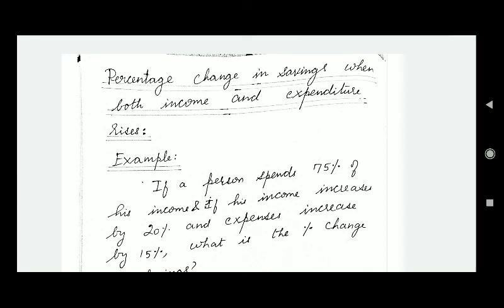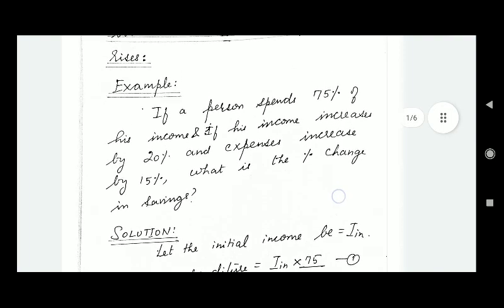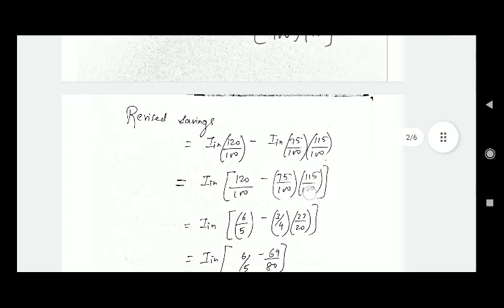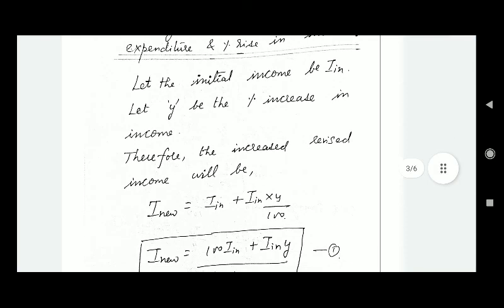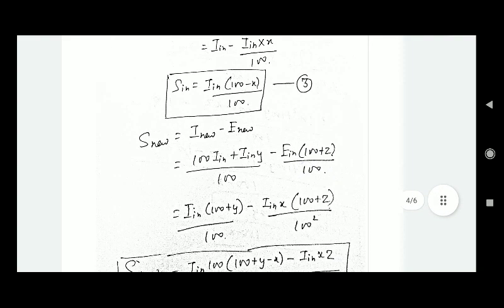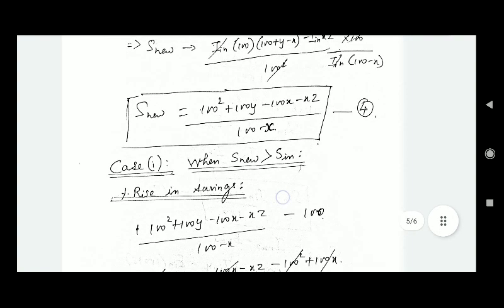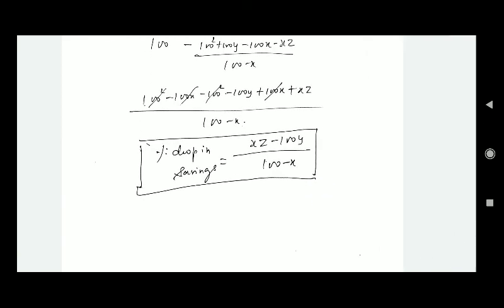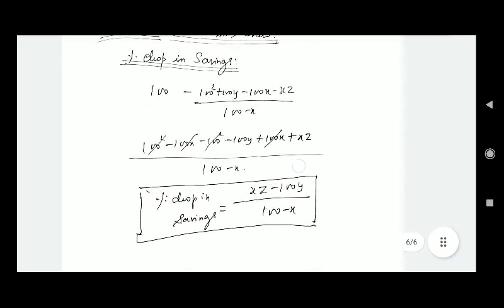Percentage change in savings when both income and expenditure are on the rise.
This video throws light on finding percentage change in savings when both income and expenditure are on the rise.